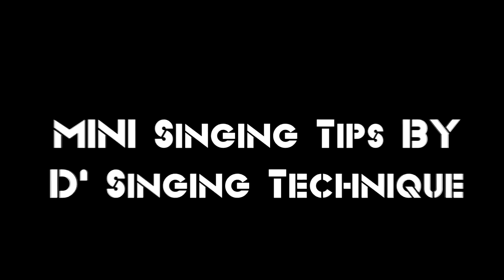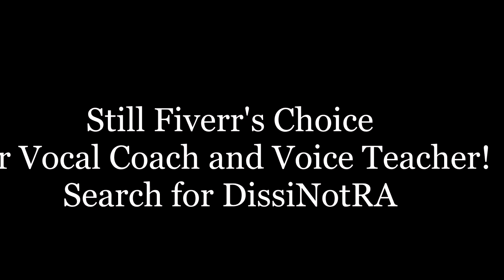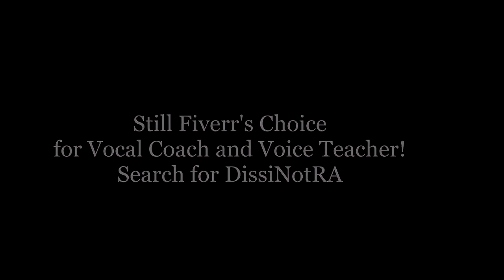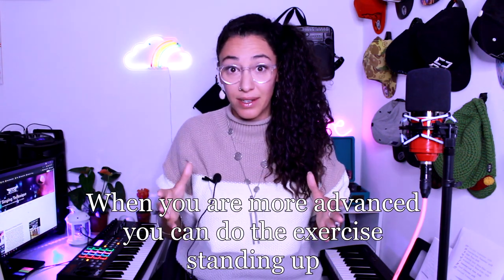Extreme DIAPHRAGM Exercise for IMMEDIATE VOCAL STAMINA, VOCAL & BREATH SUPPORT.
S6E11 | Extreme Diaphragm Exercise for IMMEDIATE VocalStamina, VocalSuport & BreathSupport | Mini Singing Tips E19

LINKS:
DsiTECH Producers and Positive Thinkers Apparel

D’ Singing Technique
VocalCoaching - VoiceLessons Via Video Chat.

MUSIC (Binaural Beats, NeoSoul/NuJazz/R’N’B, Frequency Music):
DissiNotRA on all major music streaming platforms (iTunes, Spotify, Amazon, AppleMusic, GooglePlay, Beats, etc.).

PROFESSIONAL Inquiries only.

00:36 - Thanks for Fiverr"s Choice and 360 Only 5 Star Reviews
01:22 - Why I'm holding back on Mini Singing Tips Videos. Implementation!
03:13 - The Exercise
07:33 - One more awesome Side Effect of this Exercise